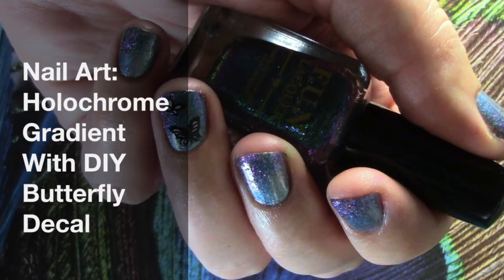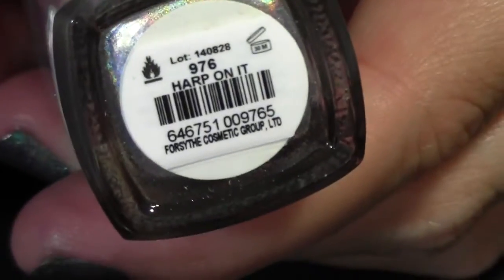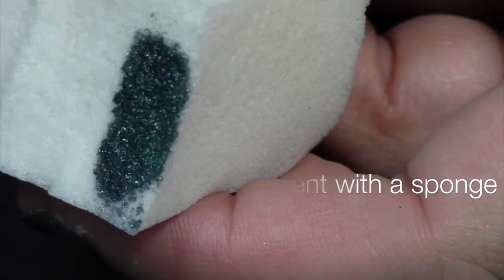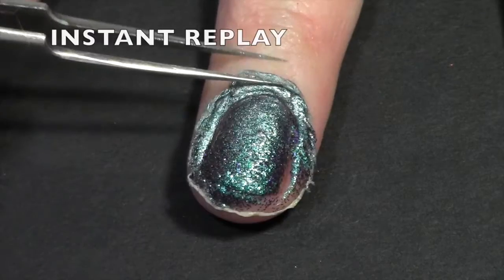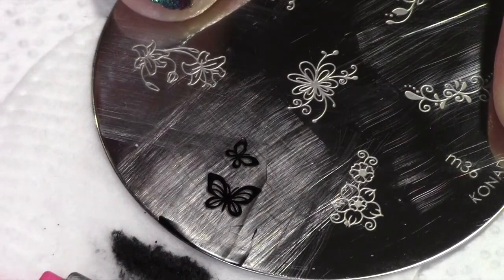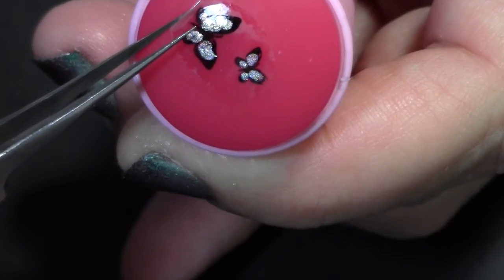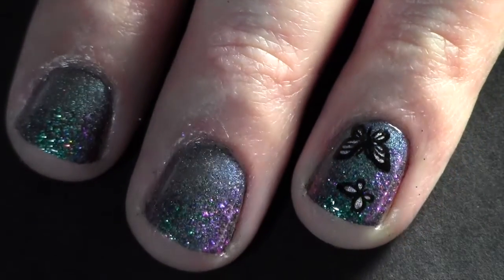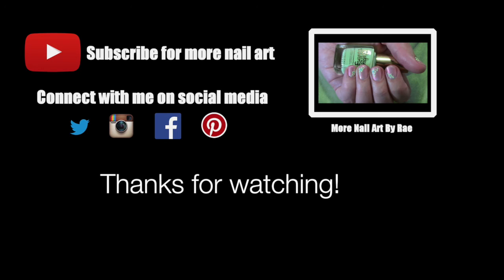Nail Art by Rae: Holochrome Gradient with DIY Butterfly Decal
Mmmm... Multichrome Holographic Glitter! This tutorial uses slightly more advanced nail art techniques but as you can see, it's fairly simple, if you have the right materials.

Find me!